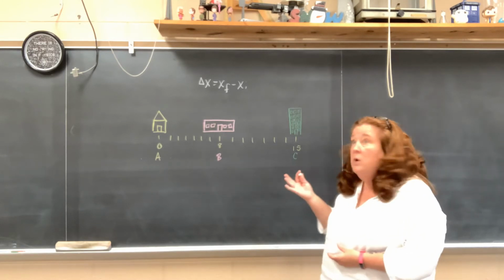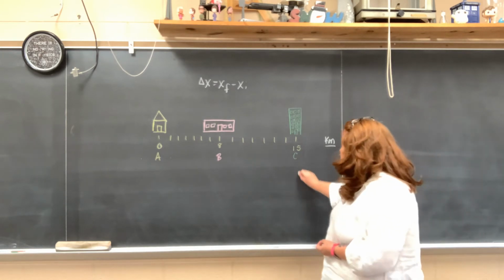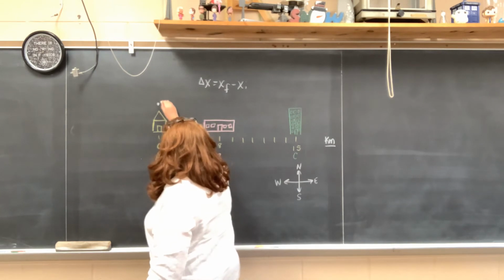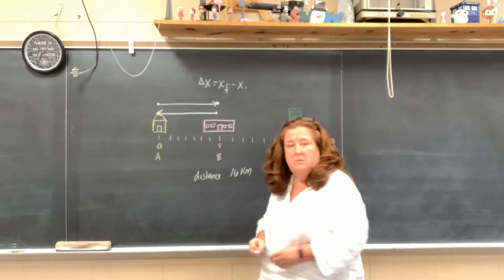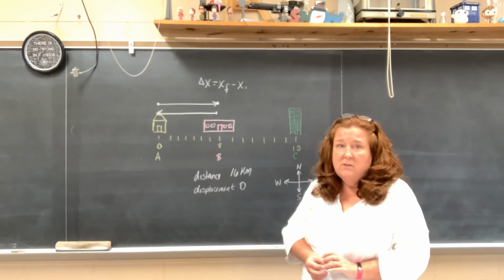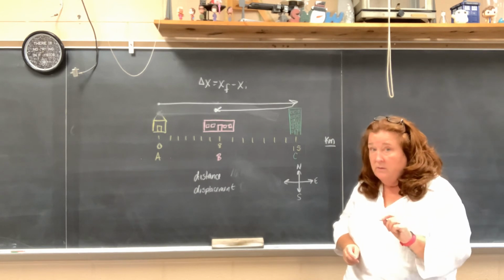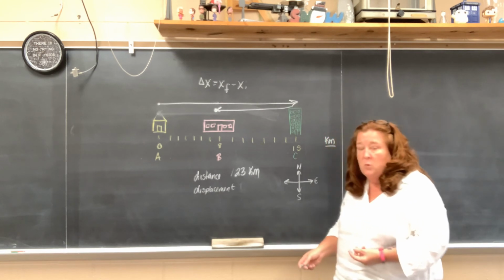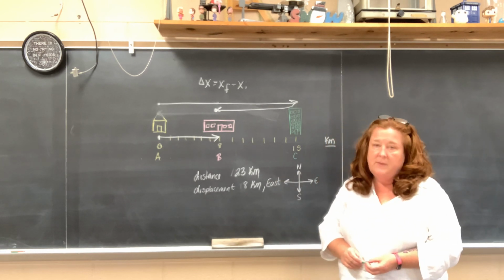Physics Distance vs. Displacement